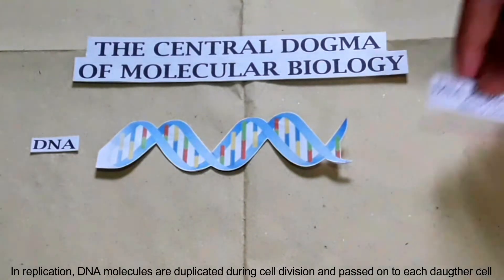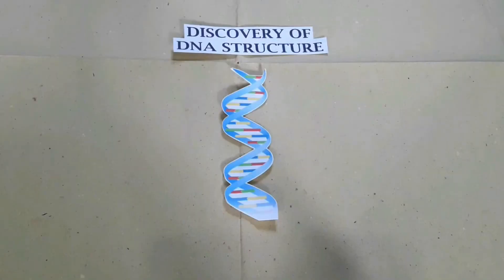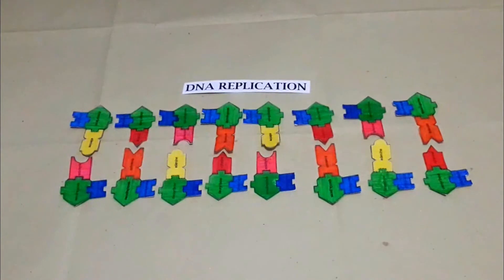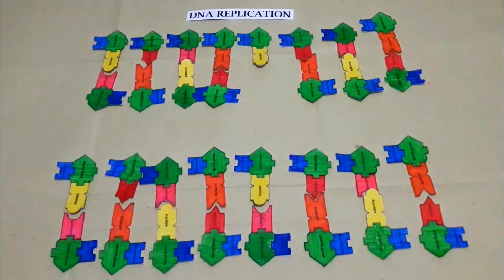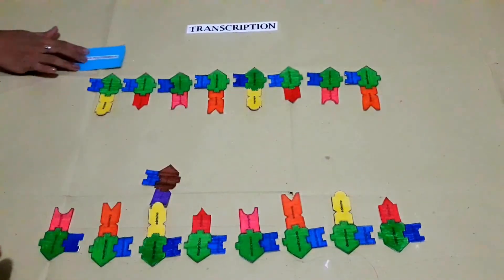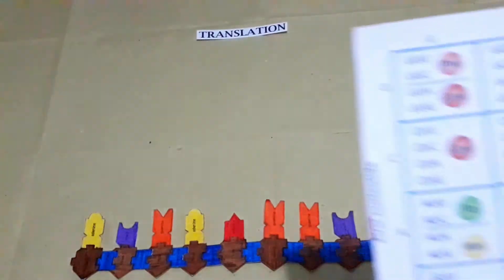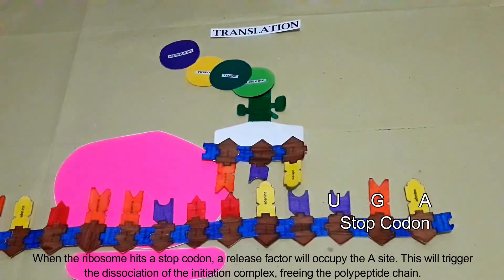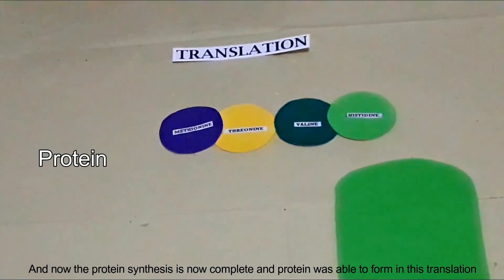AVP - Central Dogma of Molecular Biology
The central dogma of the transfer of genetic information states that the sequence involved in the expression of hereditary characteristics is from DNA to RNA proteins. This Audio Visual Presentation (AVP) will show you how DNA Replication, Transcription, and Translation work.